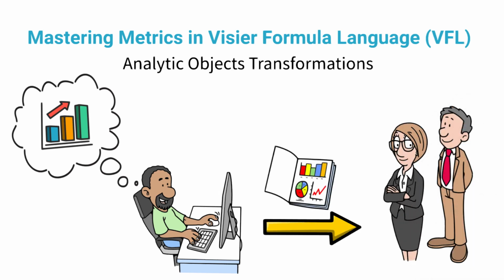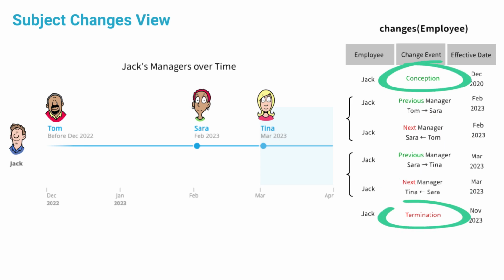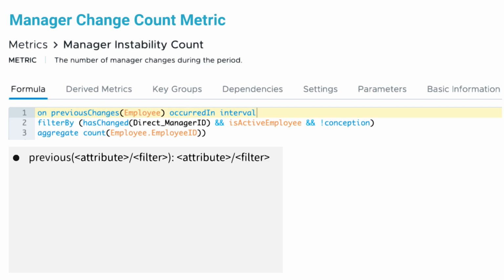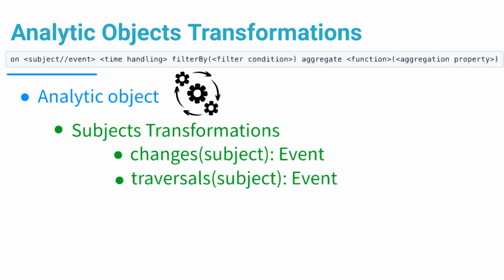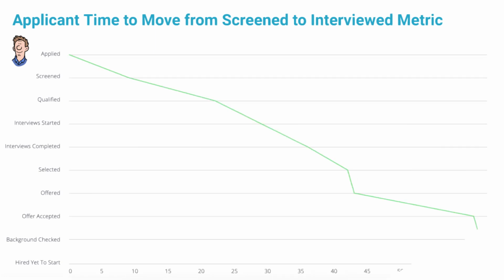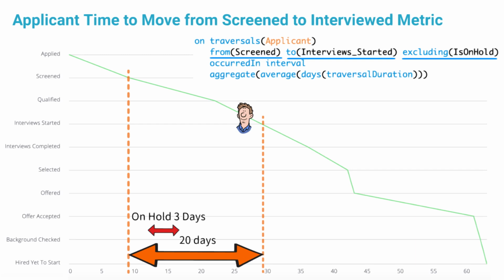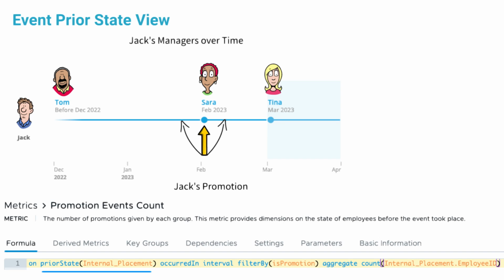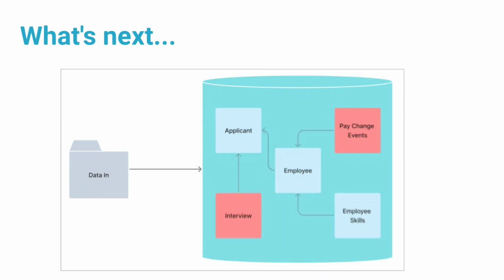Tutorial 3: Visier Formula Language (VFL) - Analytic Objects Transformations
In the business world, metrics are essential tools for quantifying the information that matters most. In the previous video, we explored how to write metrics using different time-handling techniques in Visier Formula Language (VFL). Today, we’ll tackle more advanced topics in VFL—an intuitive way to create custom metrics on Visier’s platform. Let’s get started!

0:00 Introduction
0:37 "State Changes of the Subjects" Transformation
3:47 "State Traversals of the Subjects" Transformation
6:53 "Prior State of the Events" Transformation